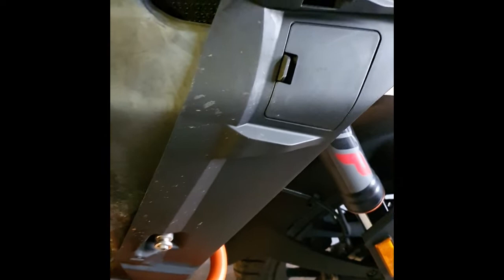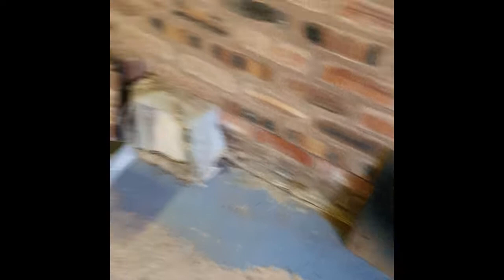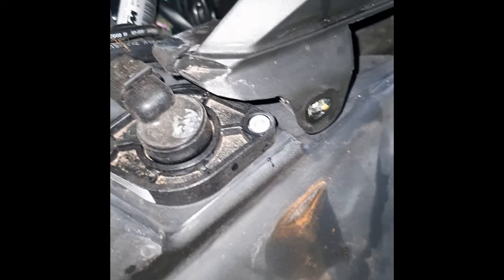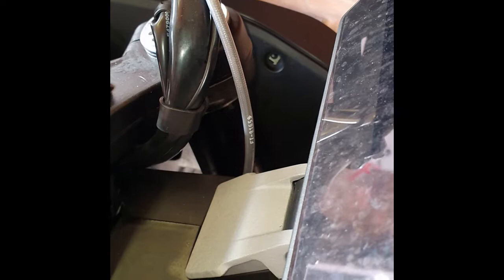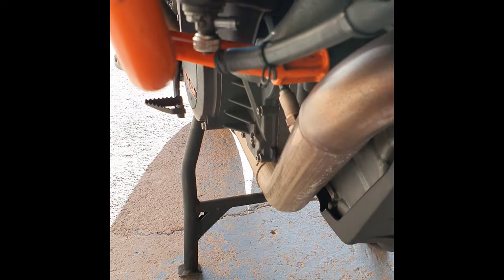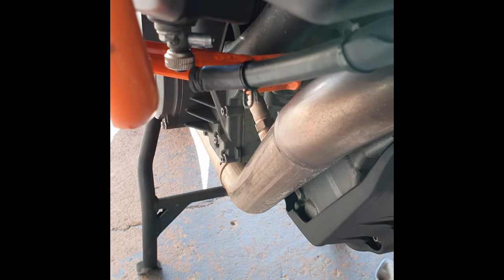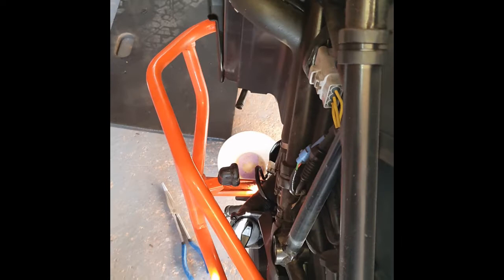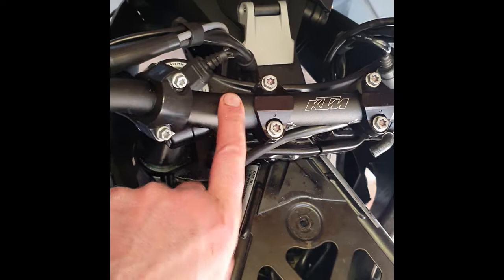Scottoiler Video Installation KTM 1290 Super Adventure Part 3 - panel and tank removal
In this part, we tackle the removal of the side panels and removal of the tank